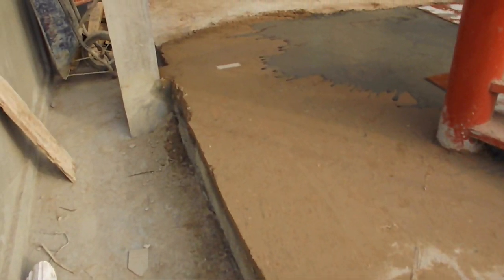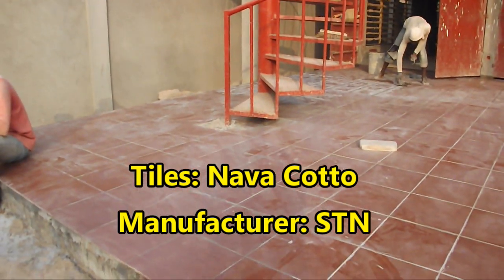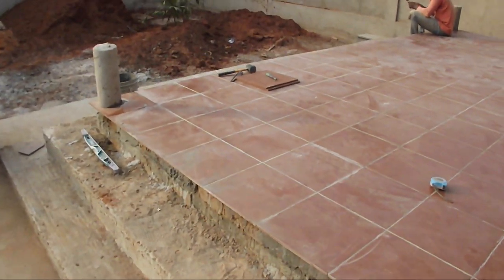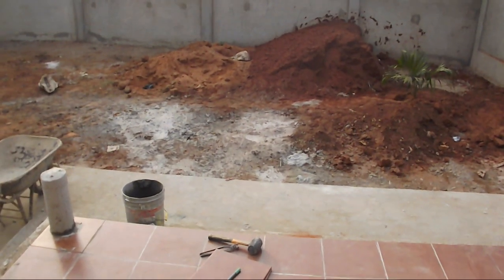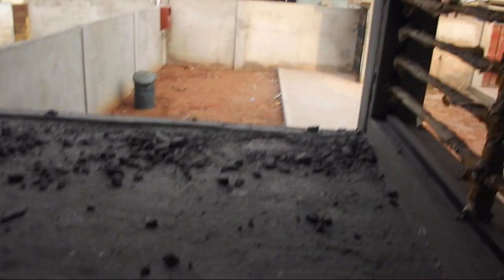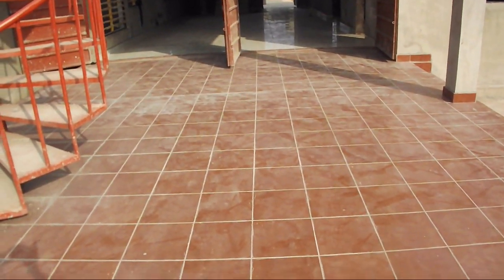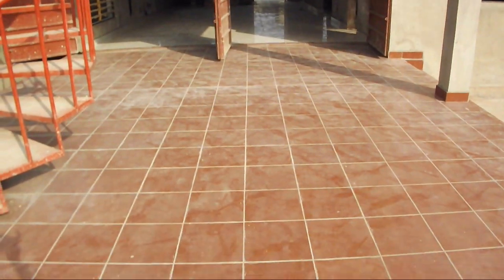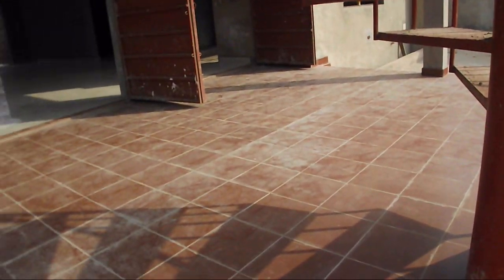Building The House 70 - Tiling The Rear Terrace || Recessed Cabinet Proof Of Concept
This building project is in Togo, a small country in West Africa
Bounded by Ghana to the west, Burkina Faso to the north, Benin to the east and the Atlantic Ocean to the south
The official language is french

Songs:
 A while ft Carlstorm
 Home
 Horizon
 Do it